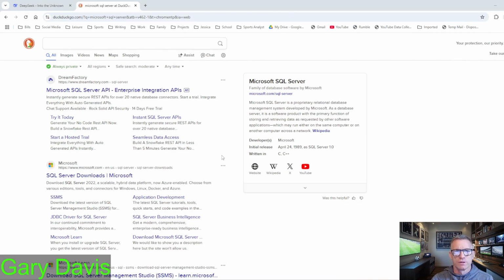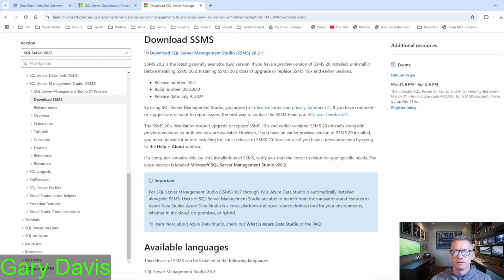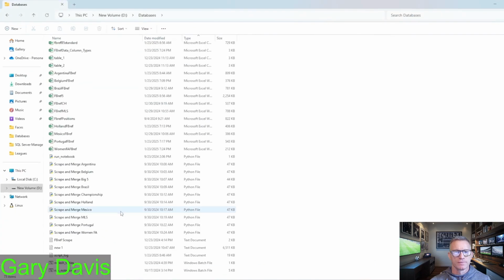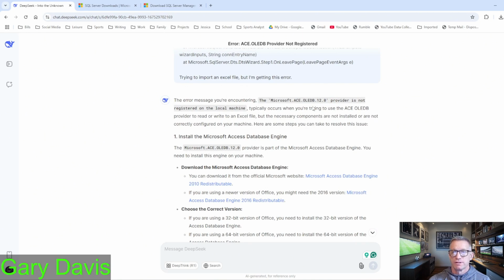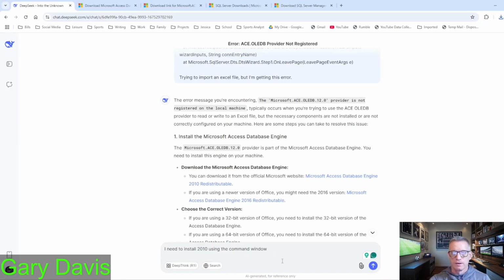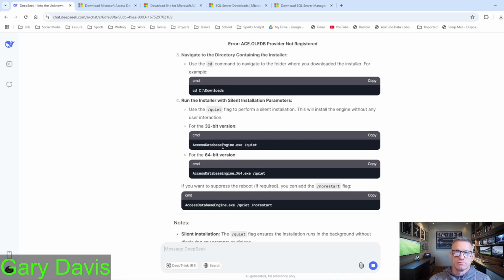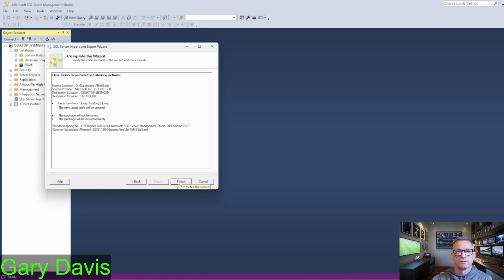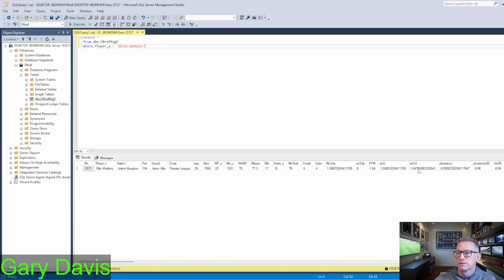Microsoft SQL Server Setup & Data Import Guide | Fix Common Errors with AI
Welcome to today’s tutorial! If you’re struggling to set up SQL Server or import data files, this step-by-step guide is for you. In this video, I’ll show you how to install SQL Server, set up SSMS (SQL Server Management Studio), and troubleshoot common import errors using AI tools.

What You’ll Learn:

Installing SQL Server and SSMS.
Creating a database and importing Excel files.
Fixing the "not registered on the machine" error.
Using the terminal to install required components.
Querying data directly in SQL Server for automation.
Key Highlights:

⚙️ Step-by-step installation of SQL Server and SSMS.
🛠 Troubleshooting Excel import issues with DeepSeek and terminal commands.
📊 Preparing data for automation and SQL-based workflows.
💾 Automating data refreshes from Excel to SQL Server.
Resources Mentioned:

If you’re moving away from Excel files and want to streamline your data management using SQL Server, this tutorial will set you up for success.